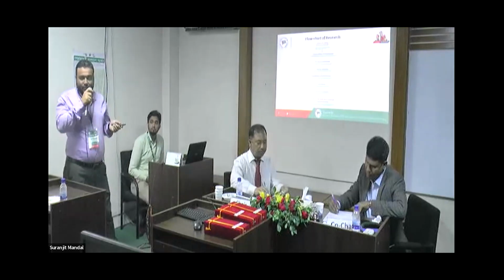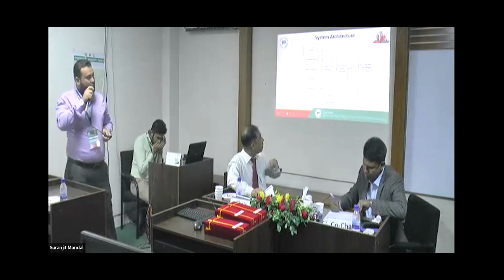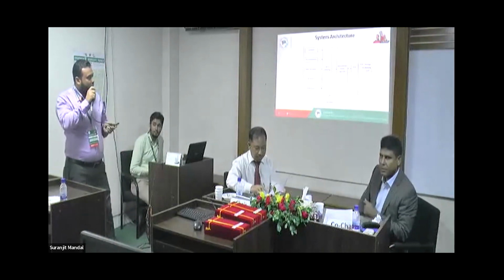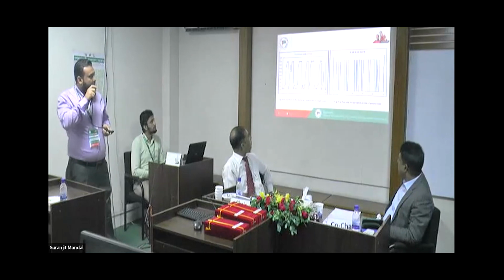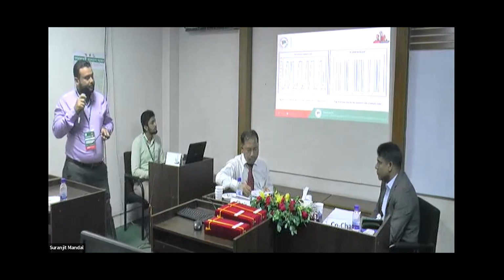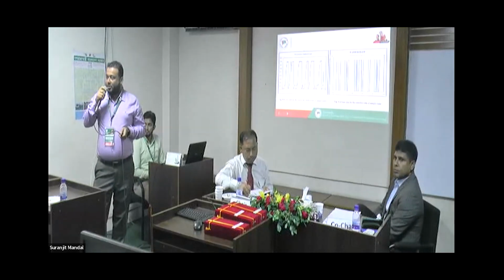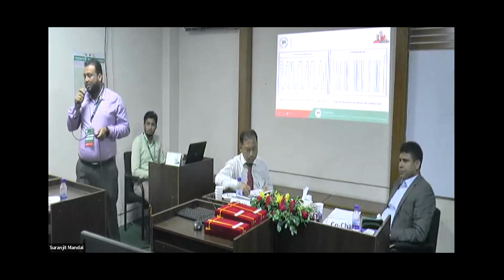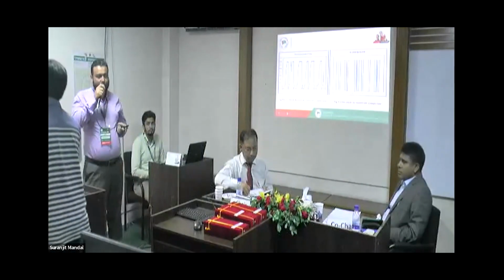4IR - Smart Water Quality Monitoring System Based On The Internet Of Things (IOT) || 4IR Gurukul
"Smart Water Quality Monitoring System Based On The Internet Of Things (IOT)" by 4IR Gurukul, GOLN. "Smart Water Quality Monitoring System Based On The Internet Of Things (IOT)" is a presentation at the conference of The International Conference on 4IR for the Emerging Future-2022.